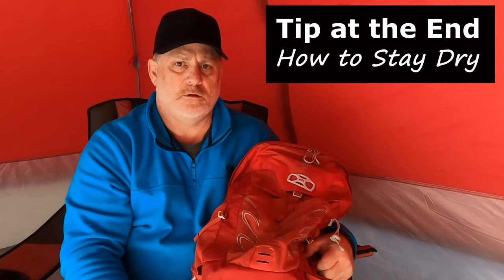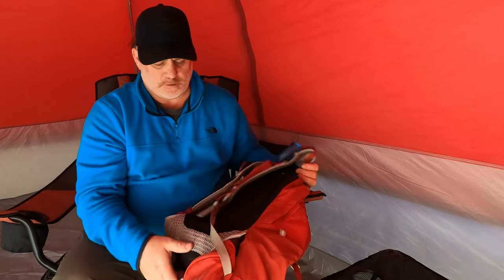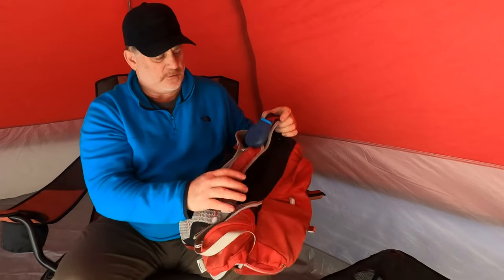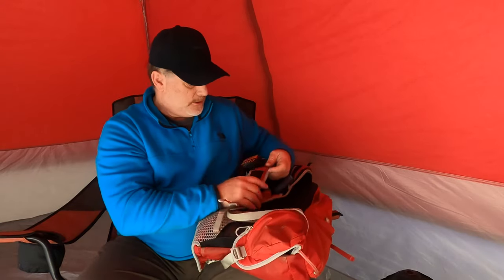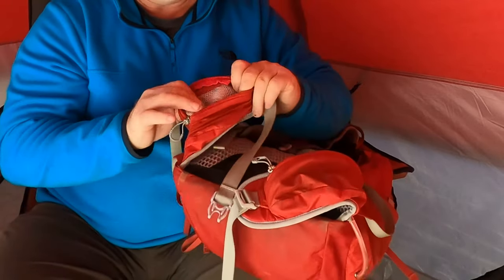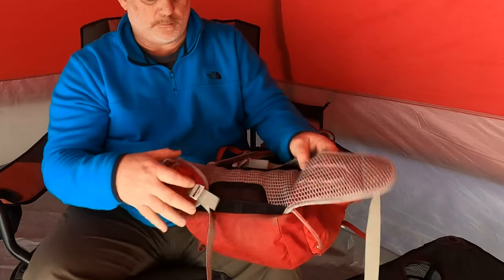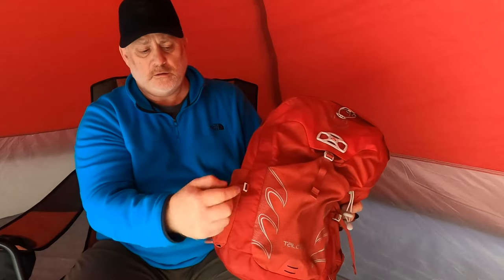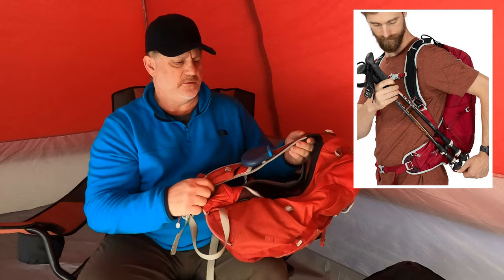Osprey Talon 22 Backpack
The Osprey Talon 22 Backpack is one of the best dayhiking backpacks on the market. It's a 22 liter and is known as the Talon 22. It's a great lightweight backpack with the perfect amount of capacity plus hiden compartments everywher you need them.

🏬 Amazon PRODUCT LINKS:
Osprey Talon 22
Backpacking Rain Cover

🏬 REI PRODUCT LINKS:
[COMING SOON]
Backpacking Rain Cover